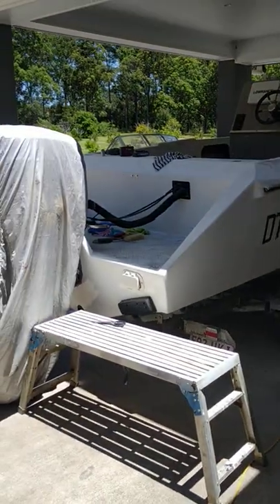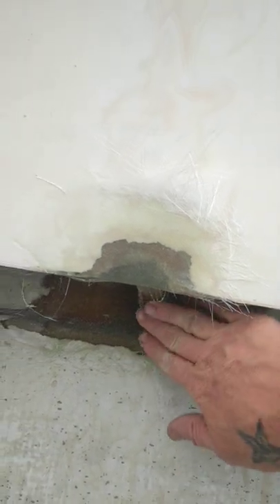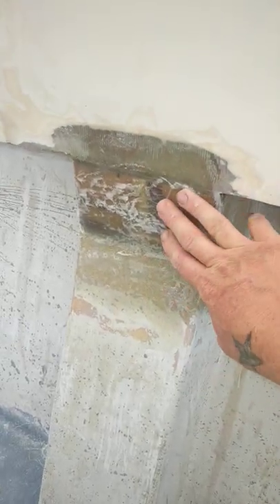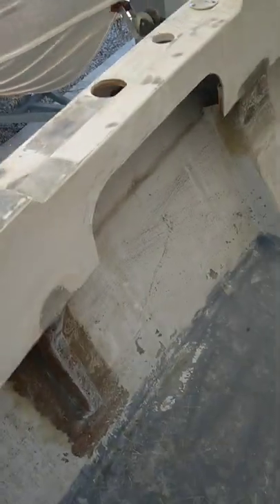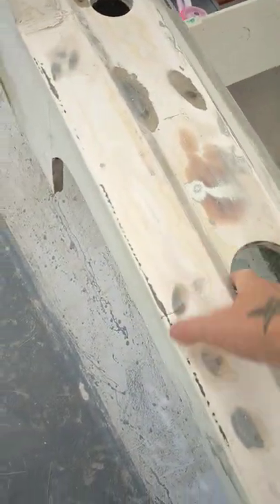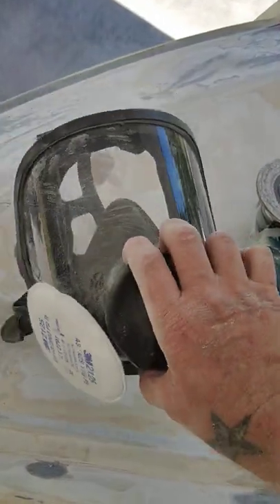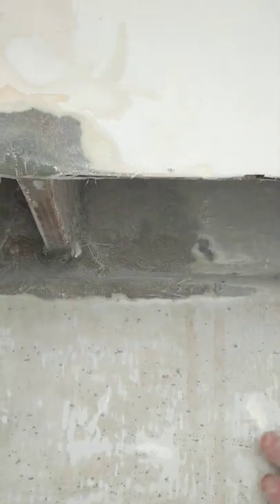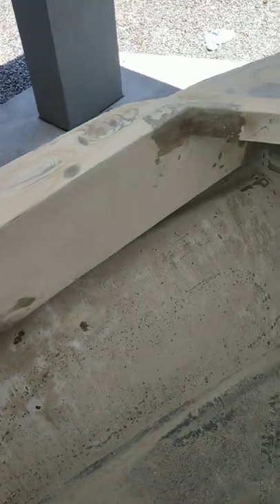sanding fiberglass gunnels On My project boat DONZI centre console part 5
boat is coming along nicely